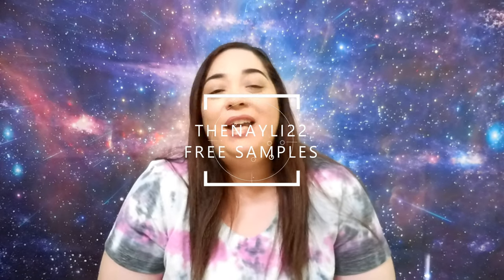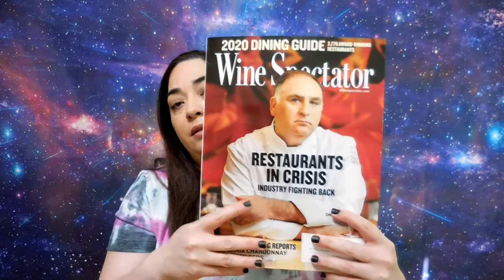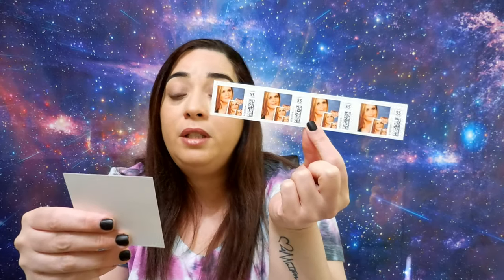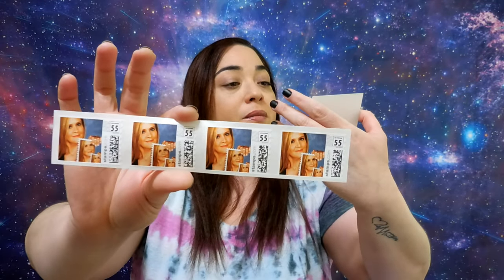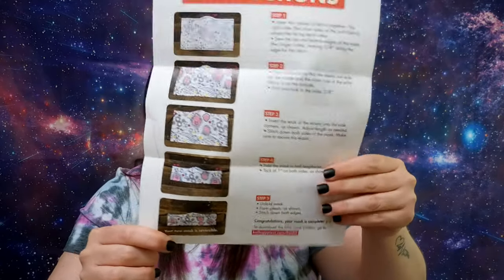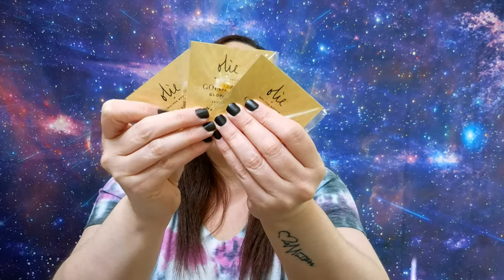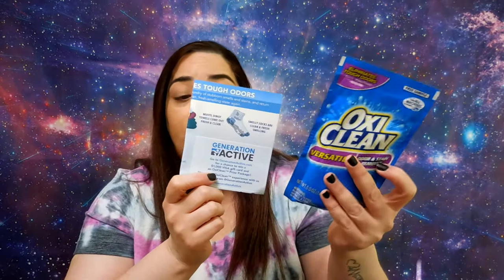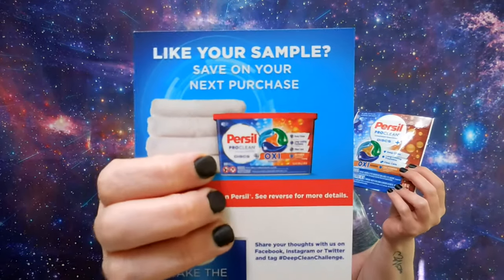Free Samples / July 29, 2020 / TheNayli22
--Where I get my Samples-- Tip: Follow on them on Facebook!

--Websites to sign up for free or discount on makeup—

Fandango Now(Free Membership) Rent a Movie for just $1.99

Nayli's Recording Equipment:
Flexible Tripod
Galaxy Backdrop
Wood Backdrop